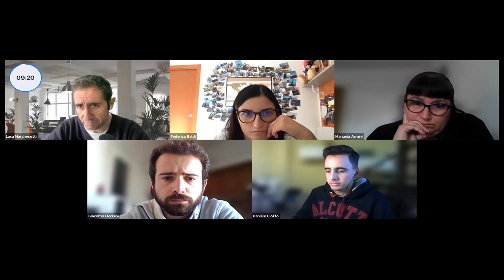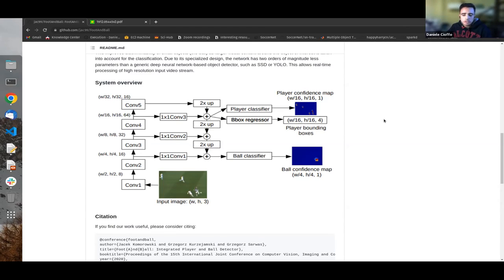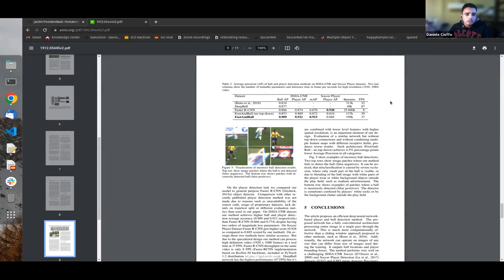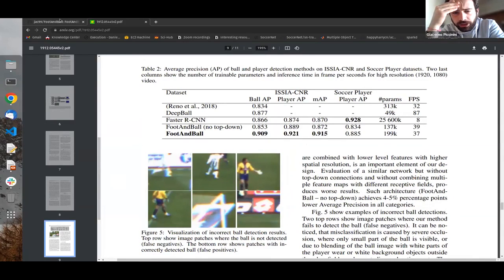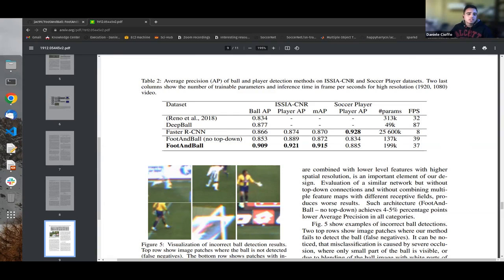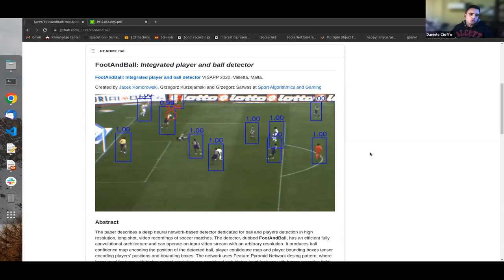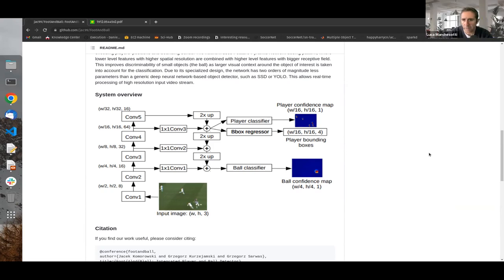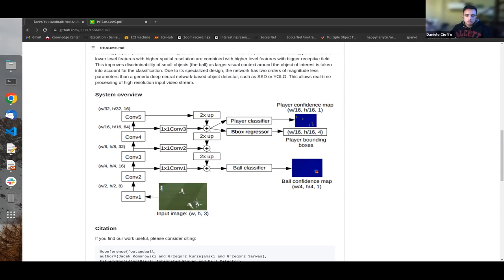S#01e03 - 🥪 Machine Learning @ lunch - Video Recognition in Sports